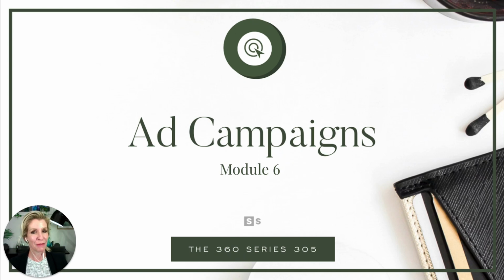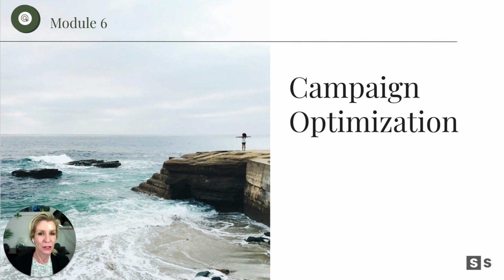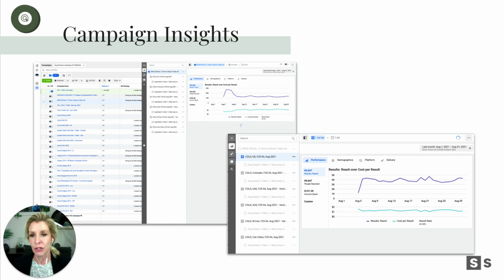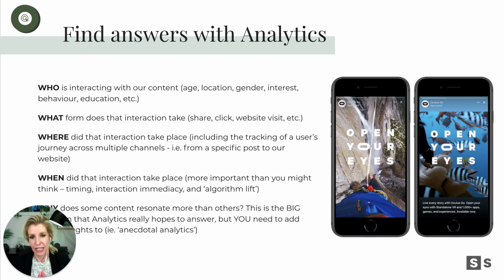Digital Ad Building Course - Module 6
A look at the top ways to test, optimize and iterate your highest performing campaigns, with data insights and anecdotal info to guide you.